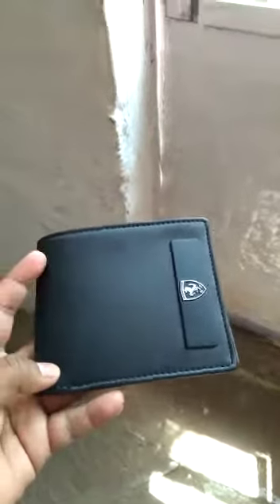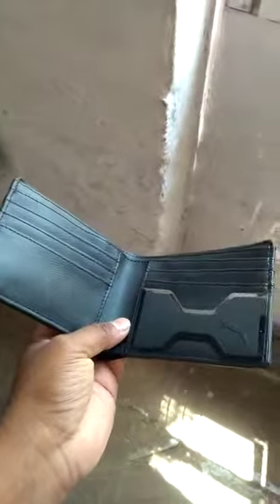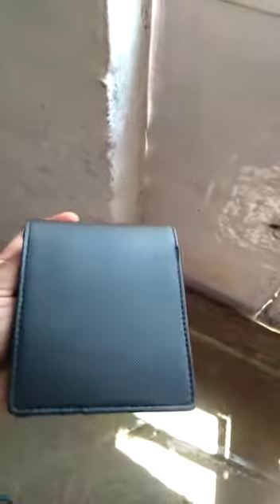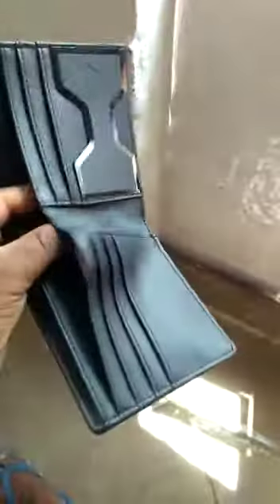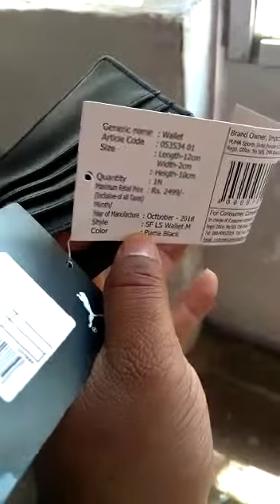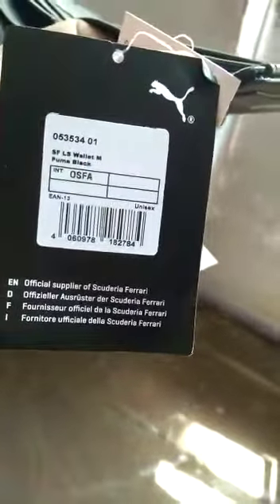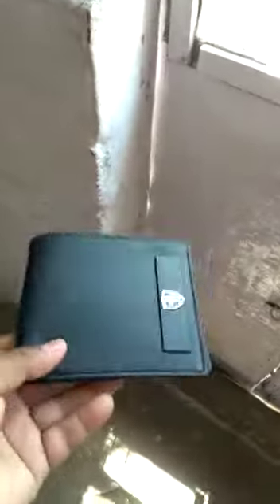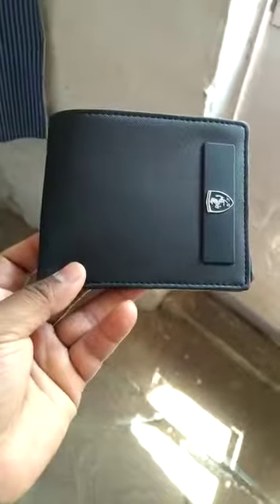PUMA'S WALLET FOR MEN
Video from Anshul